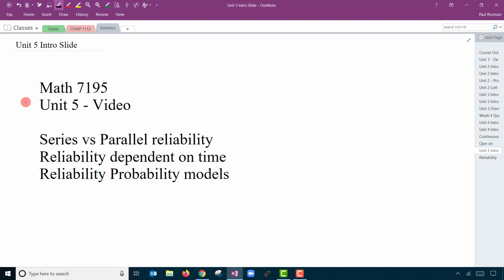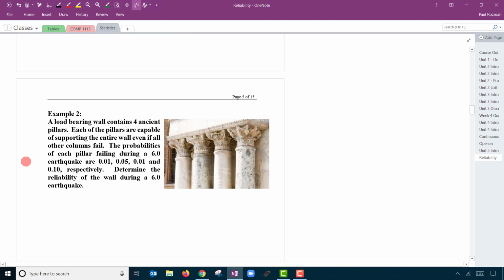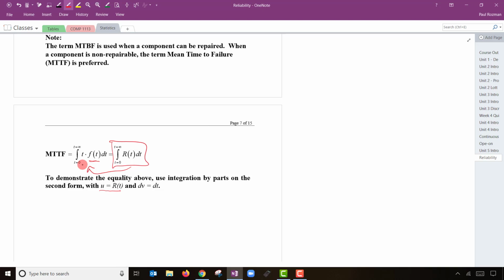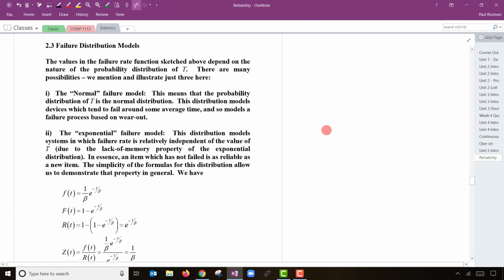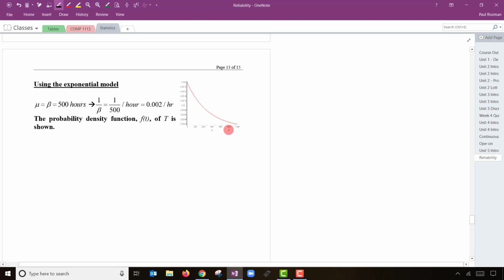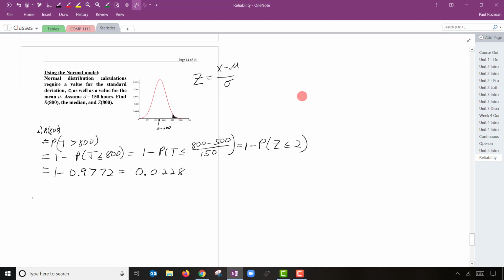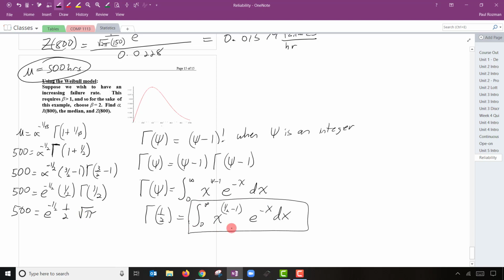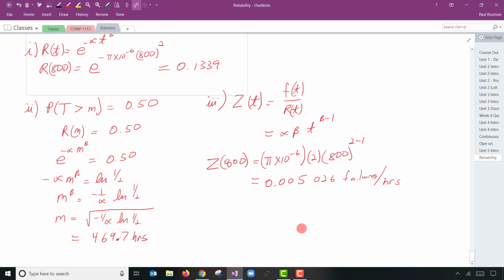MATH 7195 Unit 5 Video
Reliability distributions